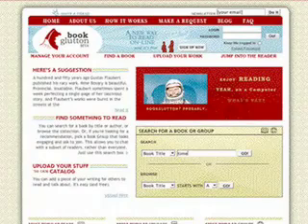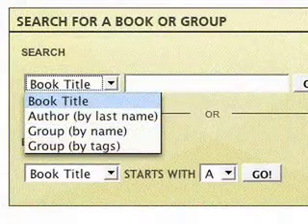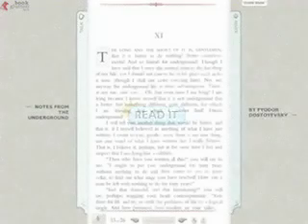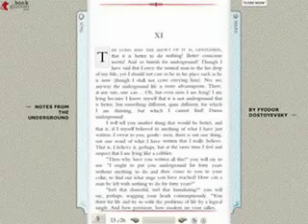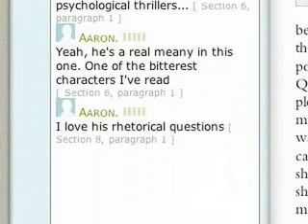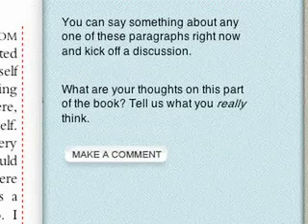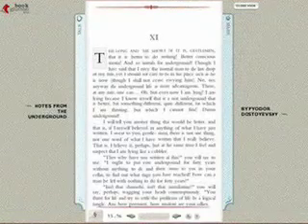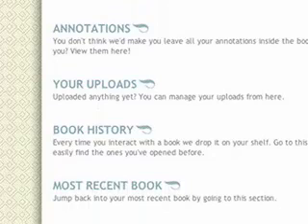BookGlutton: How It Works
Reading in BookGlutton is different. Here's the deal: BookGlutton is  an online book community for people who want to read, share, annotate and discuss, right inside the text. But we're using something new that we call proximity chat, so that you can talk to people in the same chapter or paragraph of the book (without giving away endings). You can read books from the catalog or upload your own.  BE A BOOKGLUTTON!